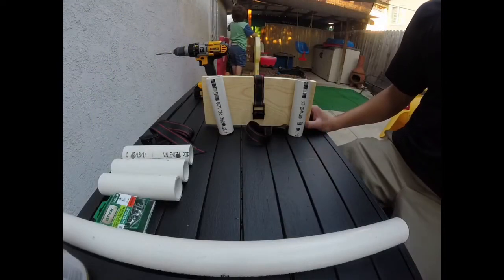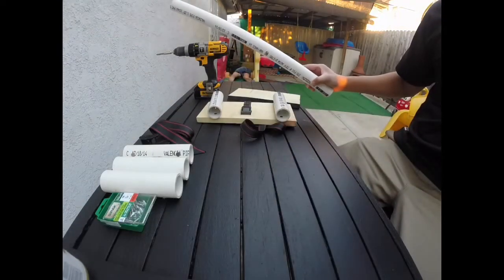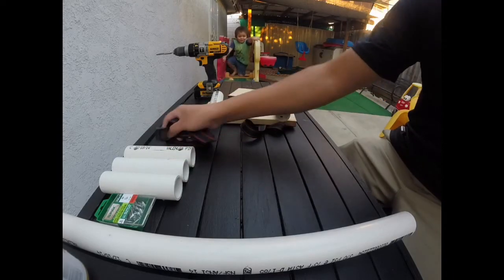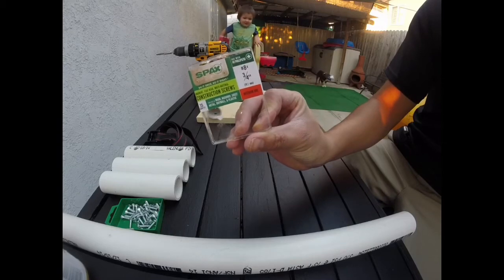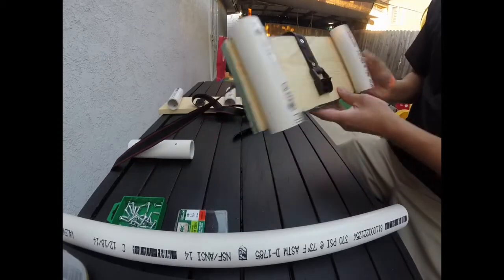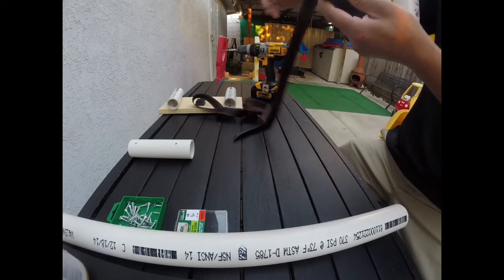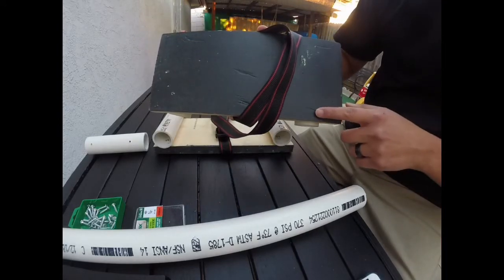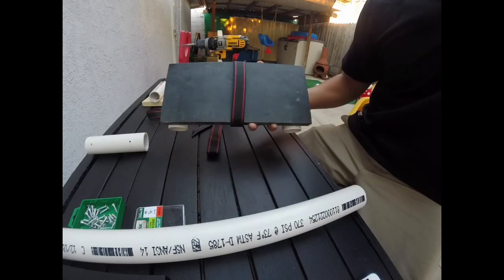Pier Fishing Rod Holder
This video demonstrates how to DIY a Pier Fishing Rod Holder made from the following items:

(1) 1"x6"x6' board cut down to 12" sections
(1) 24" PVC Pipe 1 1/4" diameter cut down to 6"
(1) Lashing strap